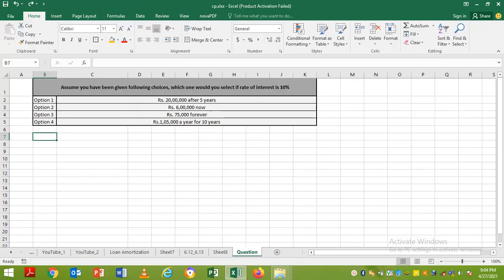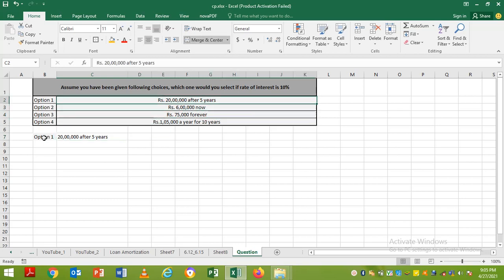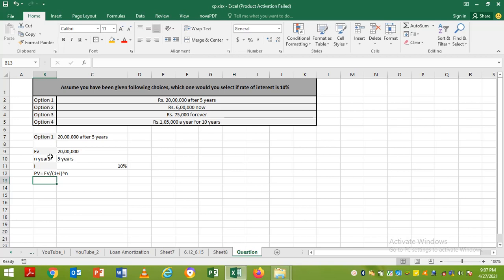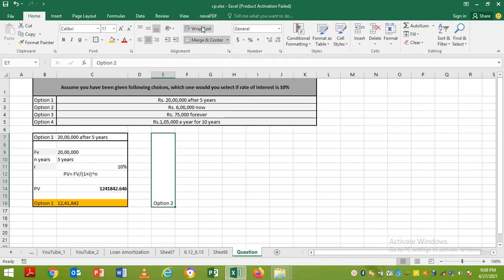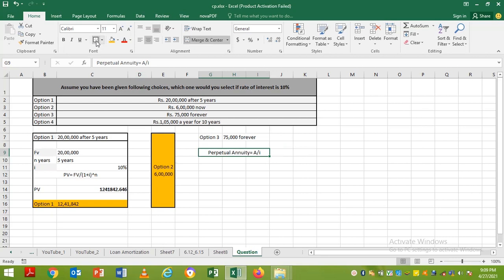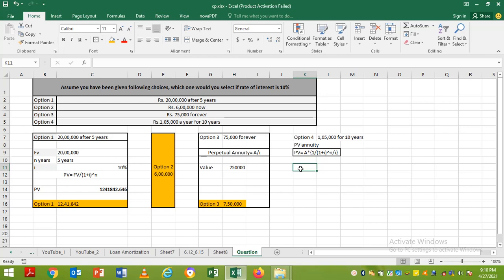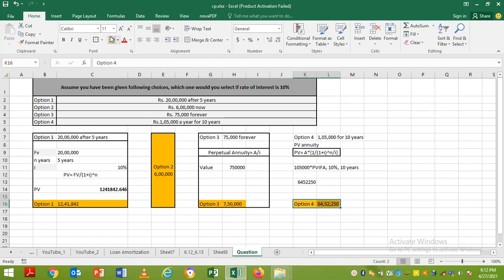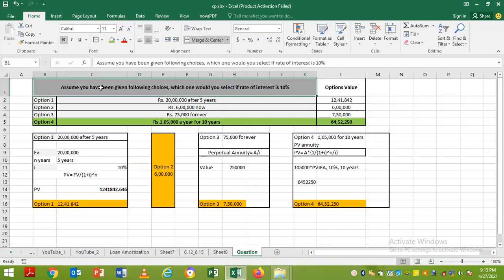Case Solution- Time Value of Money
Situational Case